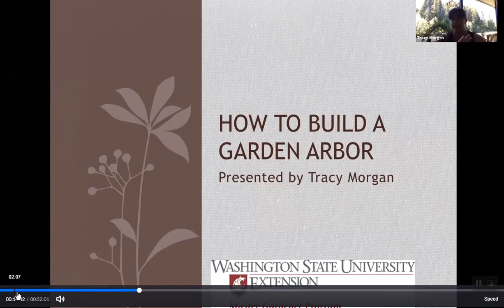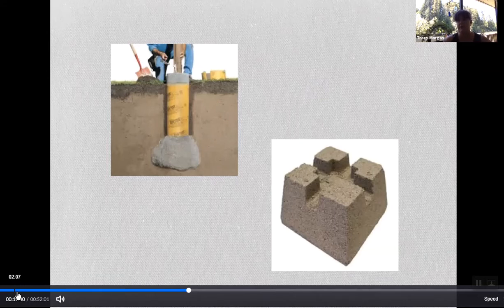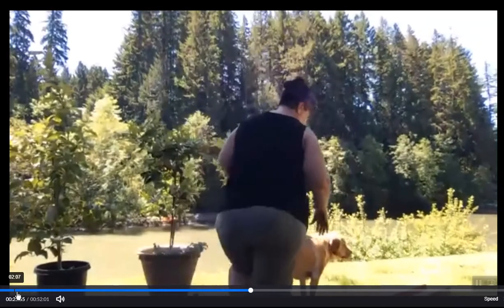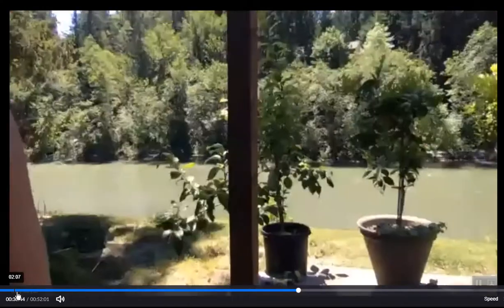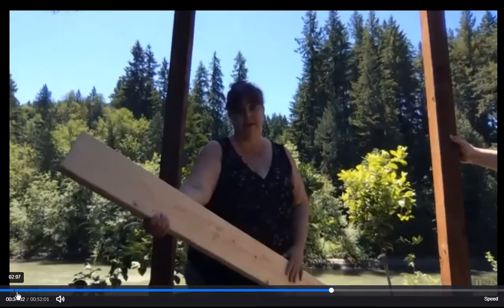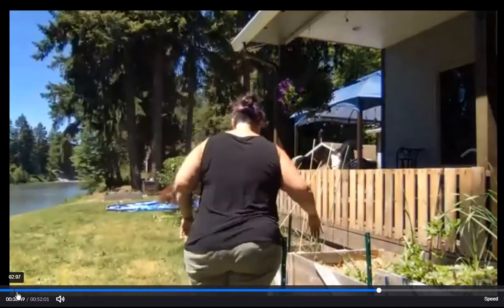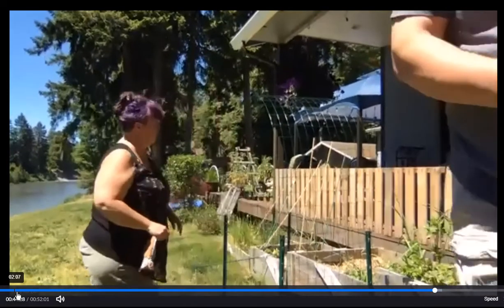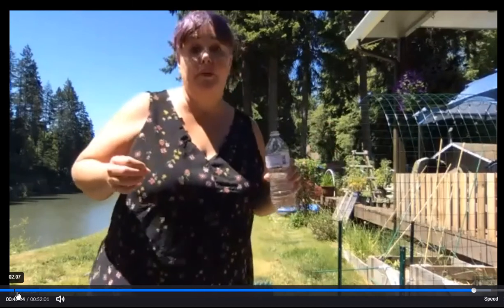Build an Arbor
Looking for something to dress up the landscape in your yard? WSU Master Gardener Tracy Morgan will explain how to construct an arbor and tips to consider during construction. While requiring a minimum of materials, an arbor will add great eye catching appeal to your yard.